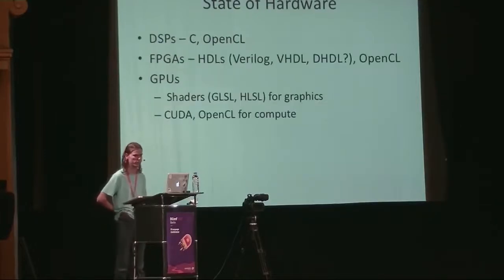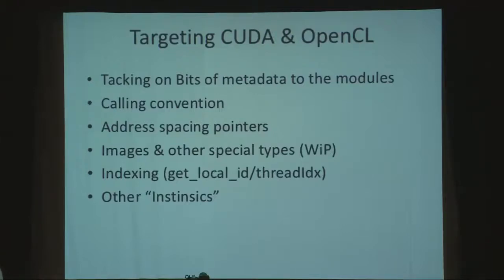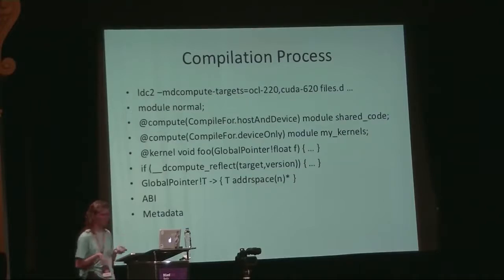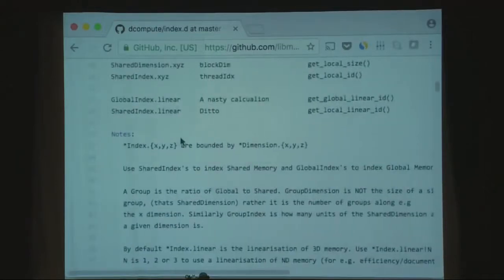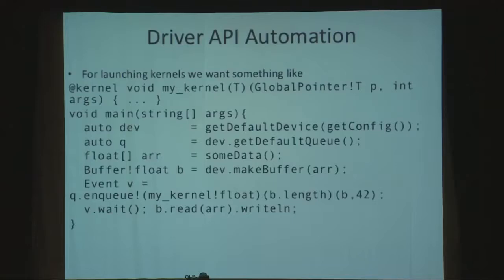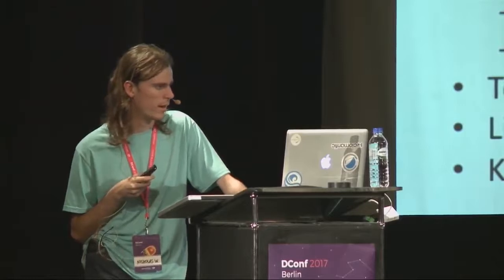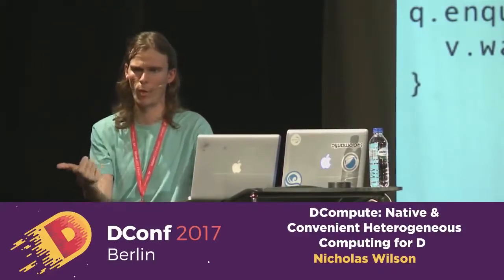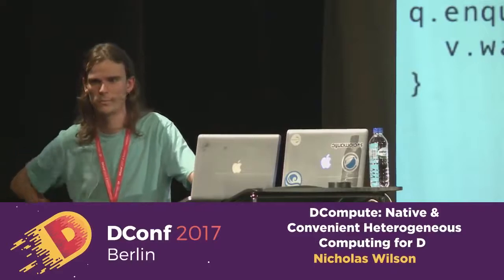DConf 2017: DCompute: Native & Convenient Heterogeneous Computing for D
Following John Colvin’s 2016 DConf talk about easing the pain of using OpenCL, I thought: we have a compiler that targets LLVM (LDC) and LLVM targets SPIR-V & (while I’m at it) NVPTX, how hard can it be?

The results are modifications to LDC to allow code generation for use with the OpenCL and CUDA compute APIs, and a set of libraries (under development) to provide a D wrapping for more convenient writing and invocation of kernels written in D, opening up exciting new frontiers for D.

This talk will cover: the modifications made to LDC to support SPIR-V and NVPTX code generation; a guide for using these modifications and libraries, and; why D is uniquely positioned to bring its pillars of “Convenience, Modelling power and Efficiency” to the world of heterogeneous computing and their unwieldy APIs, through it’s powerful template system and introspective capabilities.

From watching this talk I expect attendees to know how to go about writing and invoking kernels for offloading computationally intensive workloads, all in D!